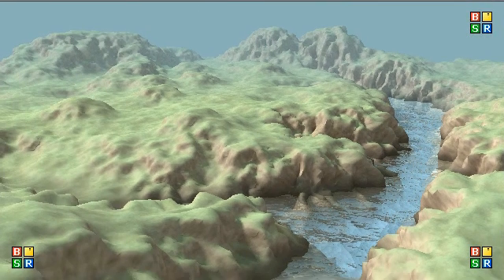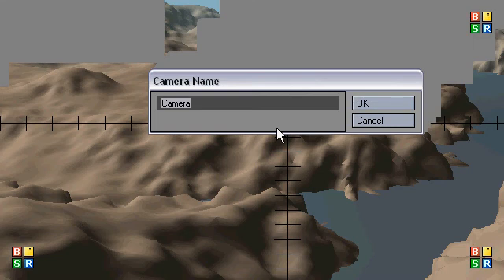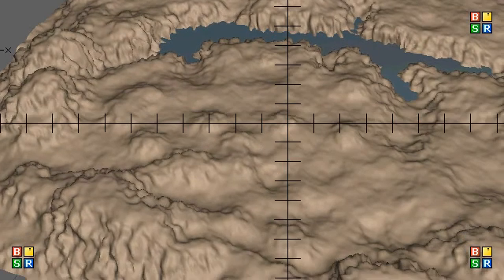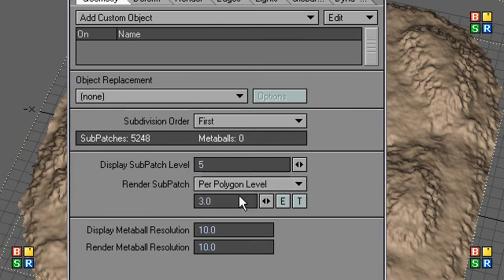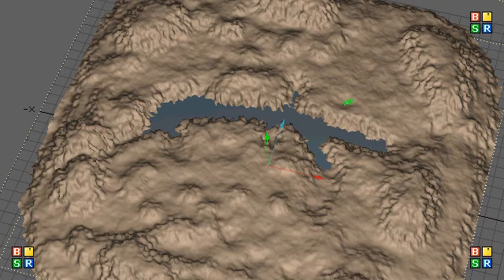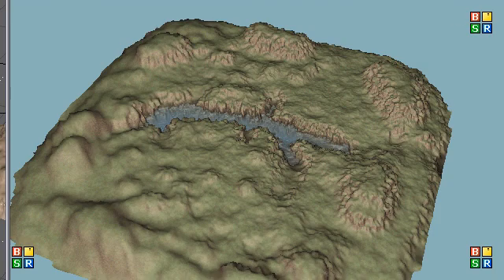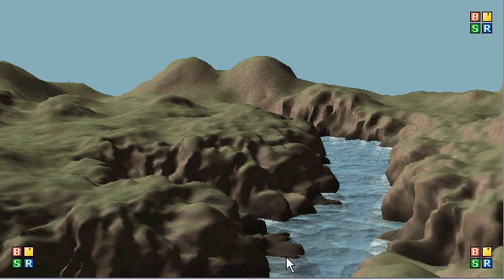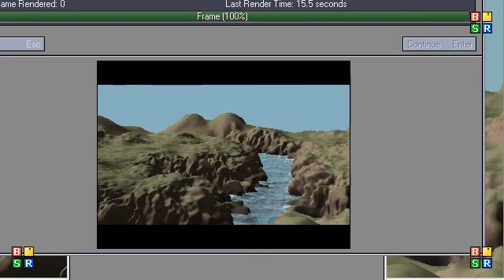Sub-D Memory Saving Trick 1 of 4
A trick to help those of you that are still running 32-bit machines (like me). Crank up your subdivision settings with less crashes from running out of memory. Especially handy for displacement mapping terrain objects.